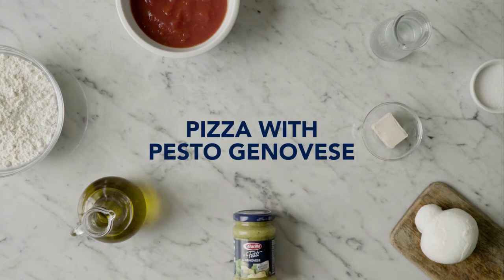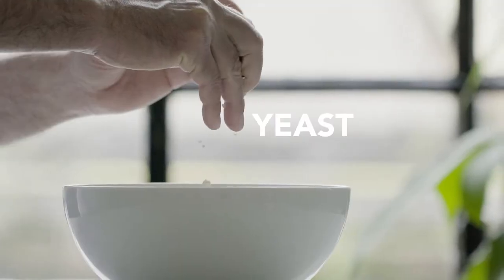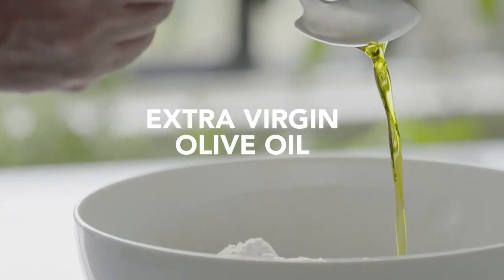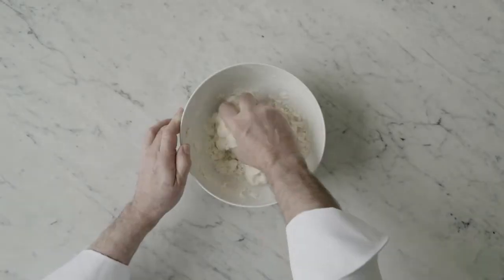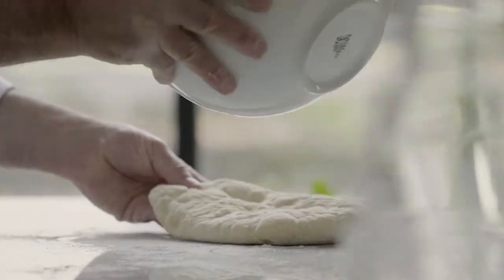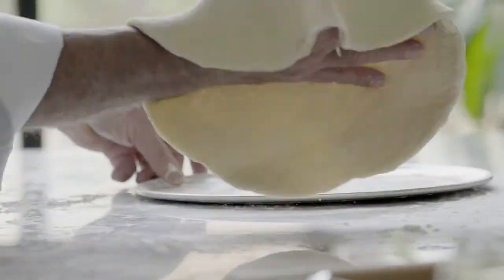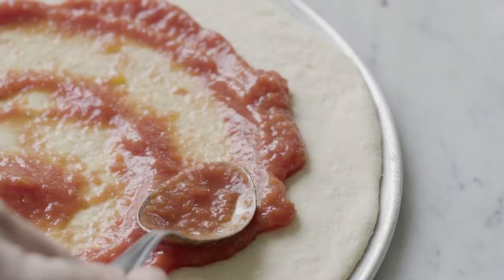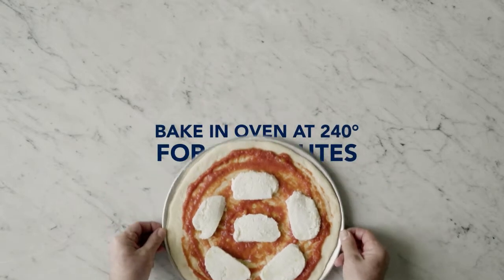Pizza with Pesto Genovese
The more pizza variations the better! Take your traditional tomato and mozzarella combo and top it off with pesto sauce for a flavorful new take on this Italian classic.
All the ingredients needed to prepare ""Pizza with Pesto Genovese"" for 2 servings:
- 350 g flour
- 15 g yeast
- 150 g warm water
- 2 g salt
- Extra virgin olive oil
- 50 g mozzarella
- 100 g tomato pulp
- 50 g Pesto Genovese